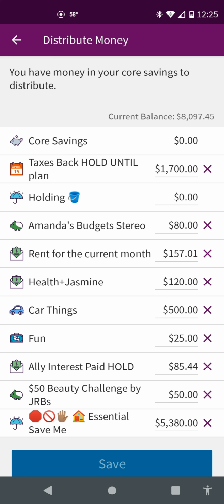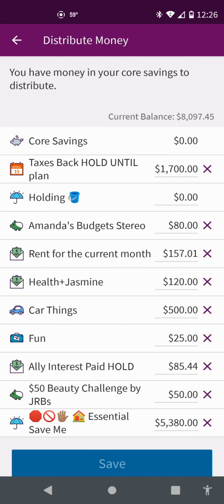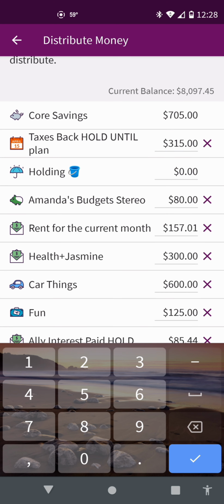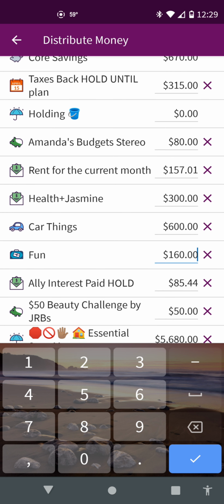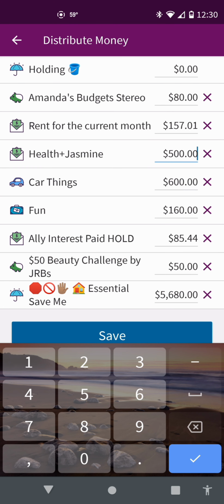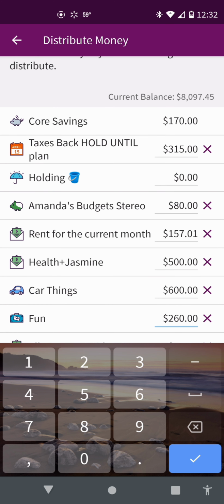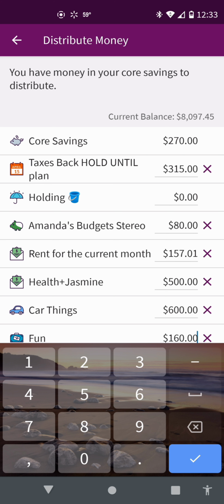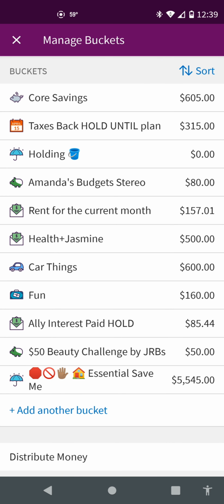How I'm Using My Tax Refund for 2024| Cash Stuffing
Hi 👋🏼👋🏼👋🏼
Happy Sunday!!!❤️❤️❤️ let's cash stuff some of my tax refund digital digital style

‼️AMAZON LINK FOR SOULMAMA ‼️

💕 Mention
This week bcl💛
1. @nineblossoms
2. @BudgetingStudent
3. @budgetwithfancy

Last week BCL
1.@Sweetkeke
2. @faithbydesignXO
3. @budgetingapryl5640 Creator of BCL